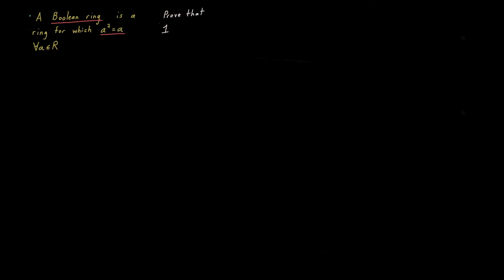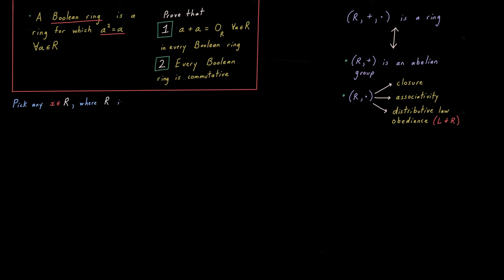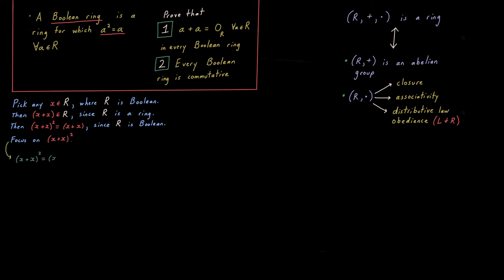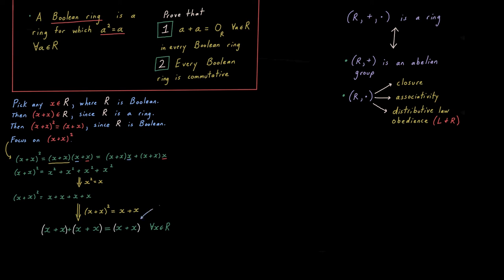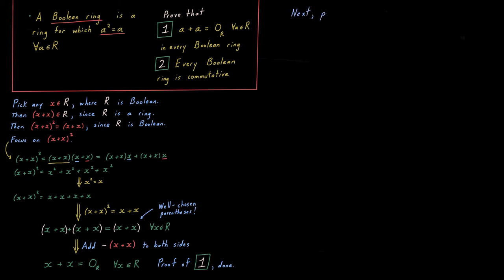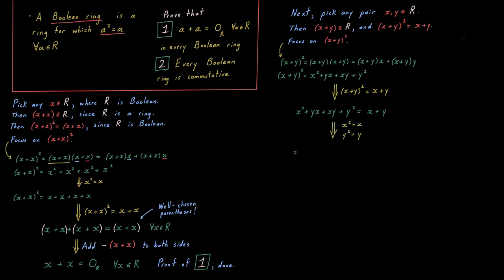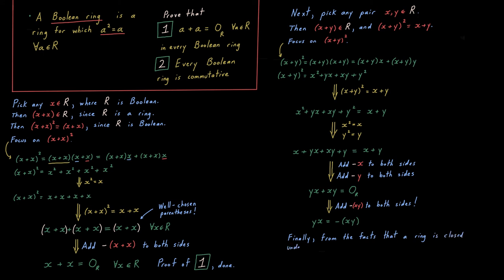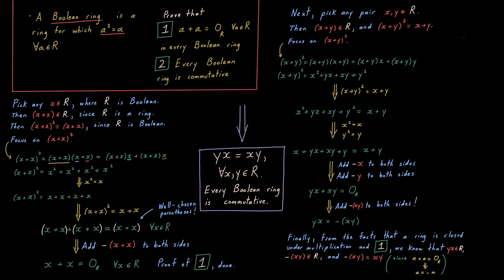Nice Abstract Algebra Problem #2 -- Boolean Rings and Commutativity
This is problem 3.1.3 from Thomas Hungerford's Algebra, a commonly used text in grad school.  (Please give this problem a serious attempt before watching!)

Song:  Night to Night -- Bladverk Band